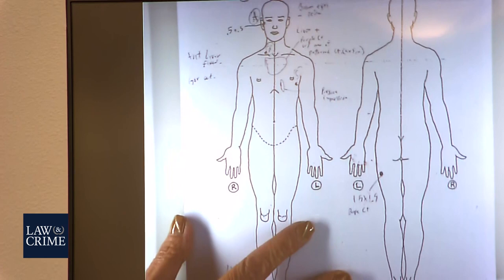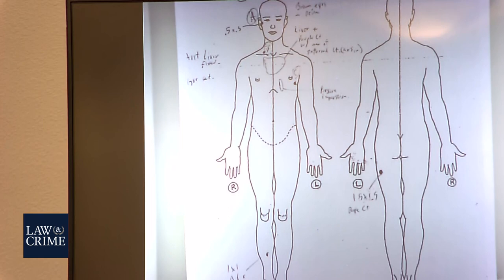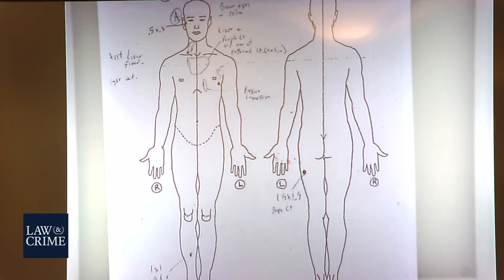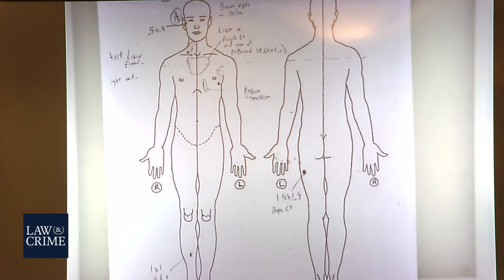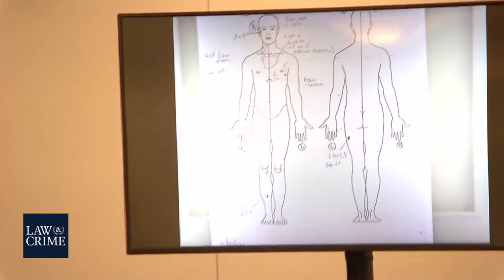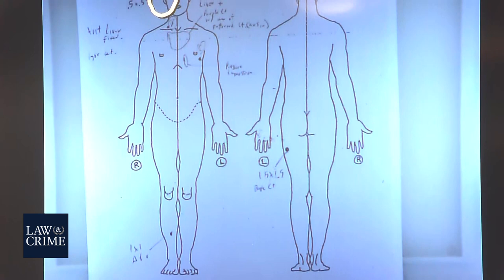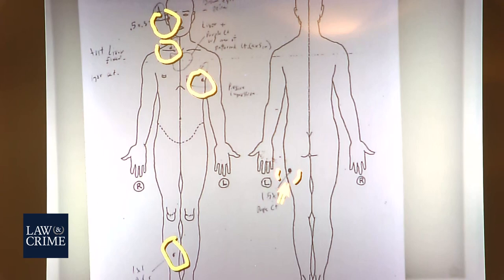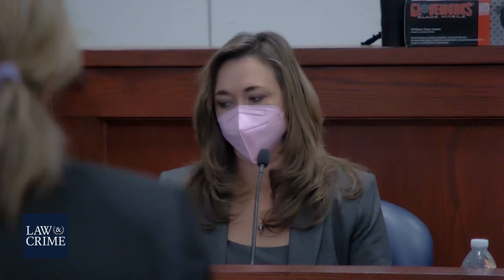Extreme Skier Murder Trial: Autopsy Drawing Depicts Victim's Gunshot Wounds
An autopsy drawing depicting the gunshot wounds suffered by Guillermo Arriola during his fatal struggle with Dean Cummings was shown in court. Cummings claims the shooting was in self-defense.